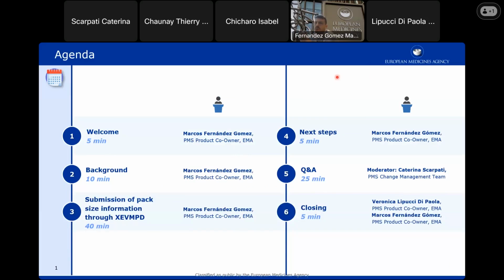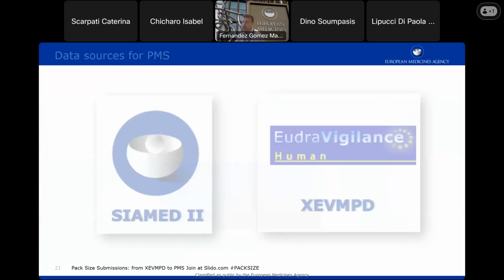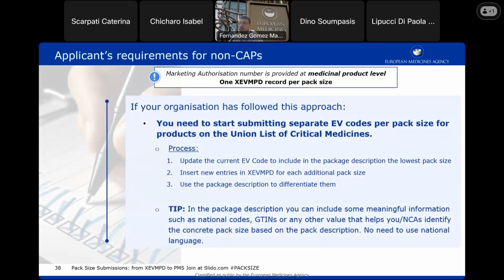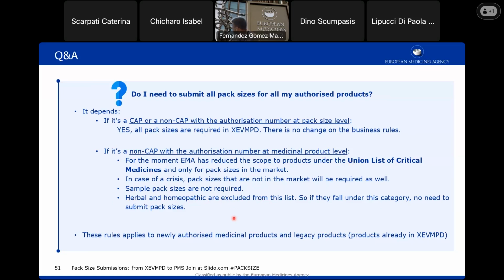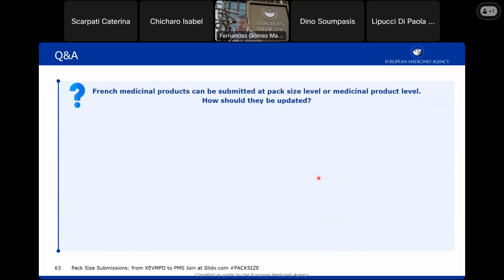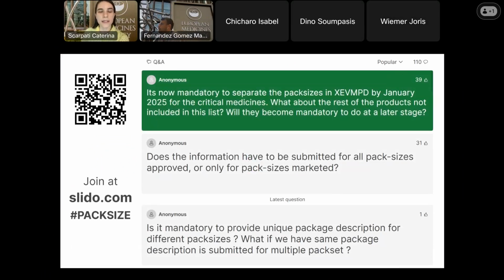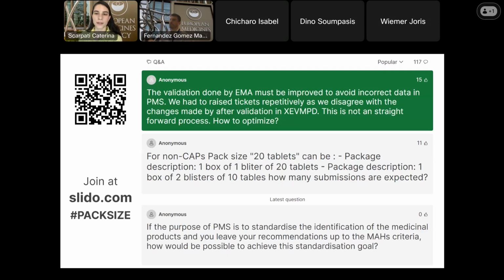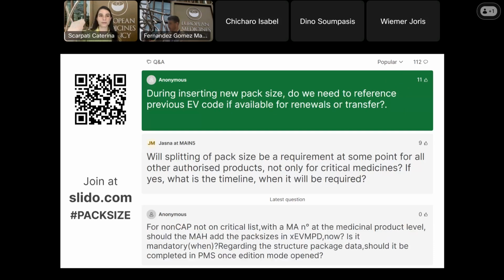Pack size submissions: from XEVMPD to PMS - 11 July 2024